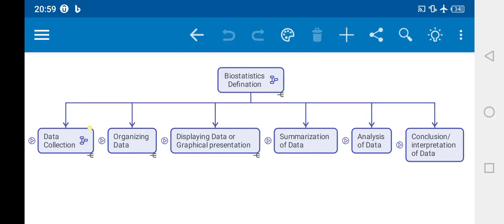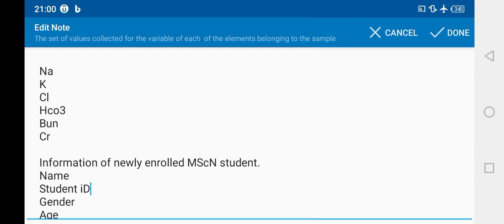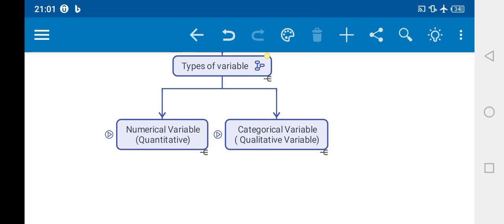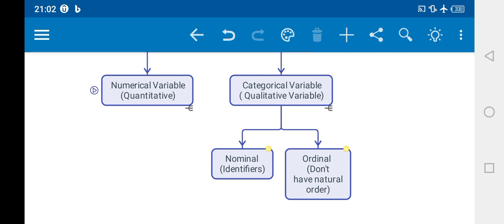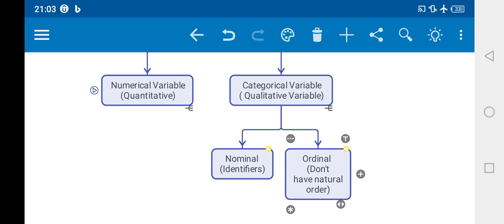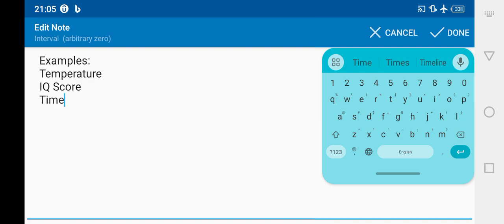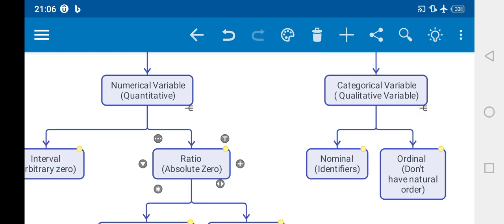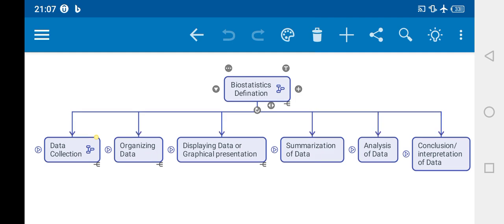Types of Variable Urdu/Hindi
Video from mehmood ul hassan